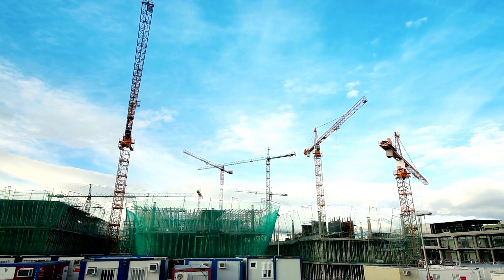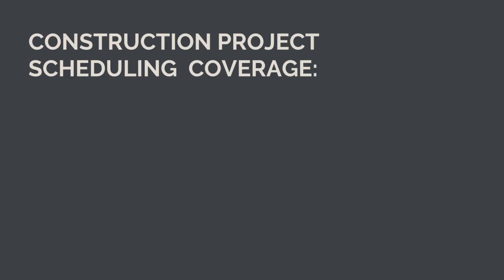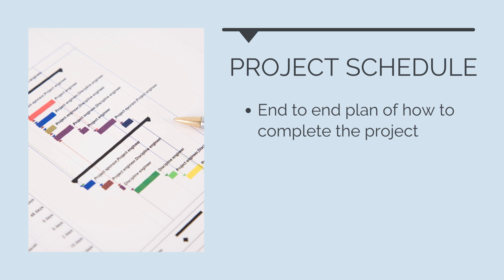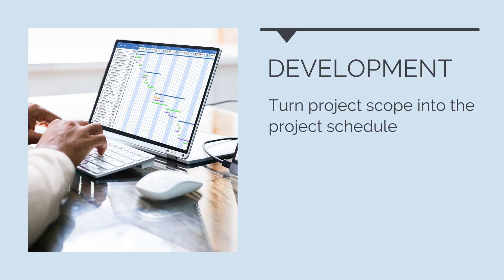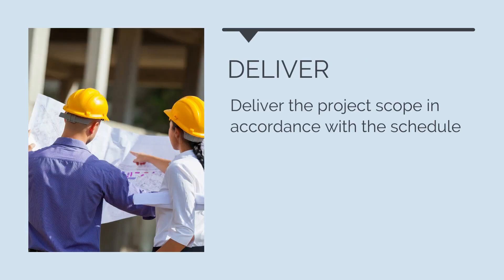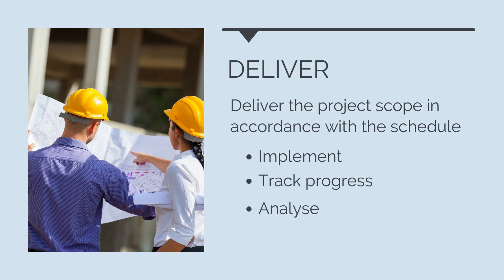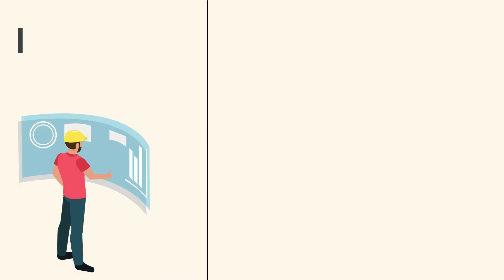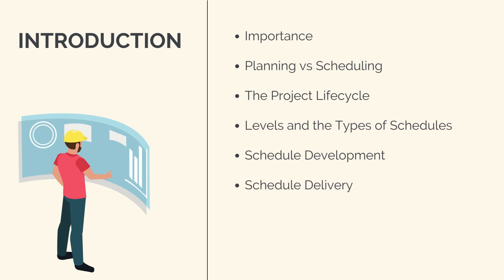Construction Project Scheduling - What is it?